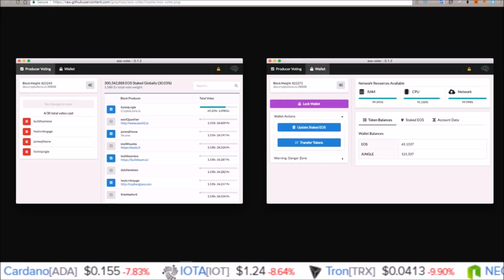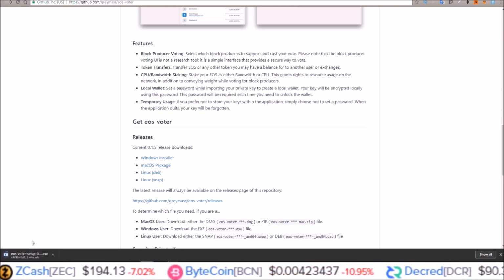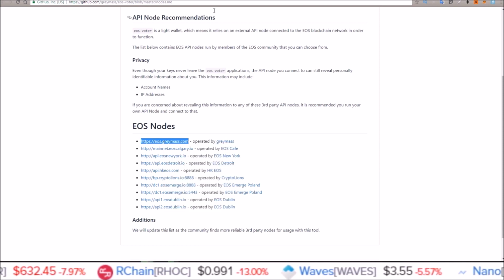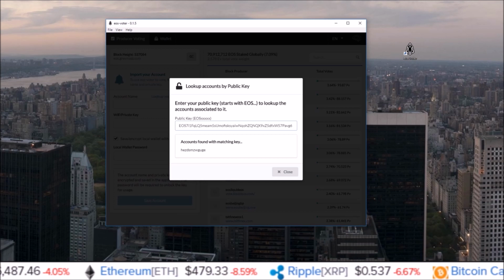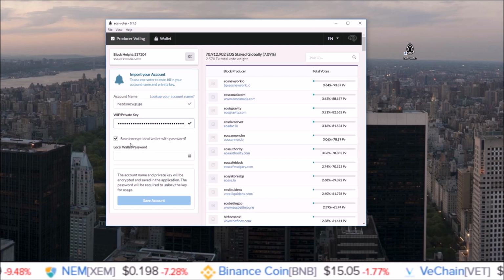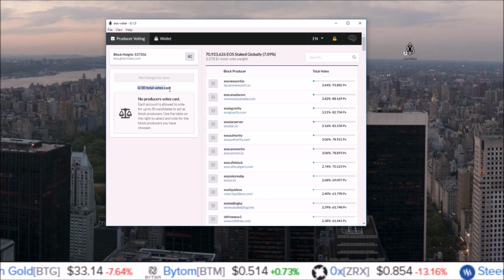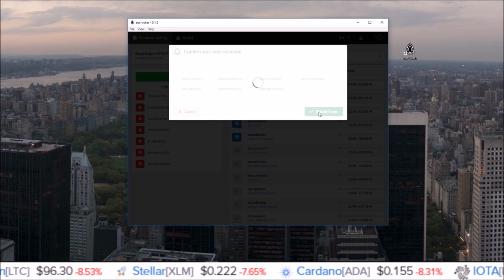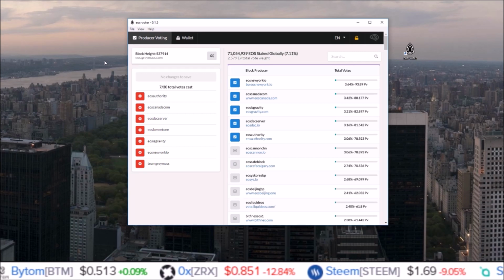How To EOS Vote For BP Using Greymass EOS Voter App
How To EOS Vote for block producers Using Greymass EOS Voter Desktop App - Step By Step

BTC:  12a2hWpMkLqkeHKewAGSsozntUb83NEpW7
ETH:  0xE12A94D47F4931b67FffB3036C54568F1bB2B566
LTC:  LaFUqegnTyhUxhzA8uyLYerjwdzoa9UmWB
ADA: DdzFFzCqrhswJq3nkmf67eVzLGSaiANRjupkP4CgE7ECZaUzRixTyHb88xyZqMLhZ9LhHhjEnZS2iSRnR4R79QbFm3AwxevaCa78NERf